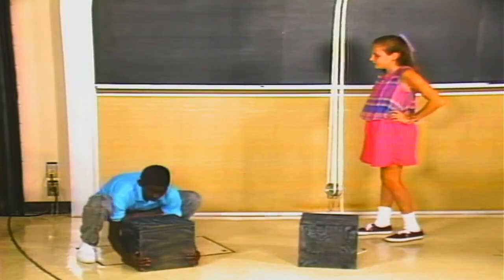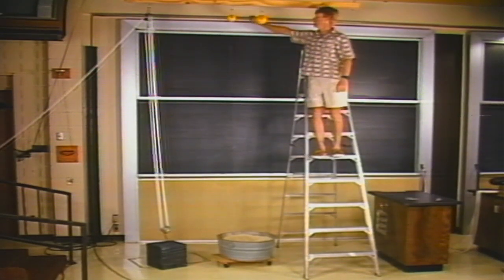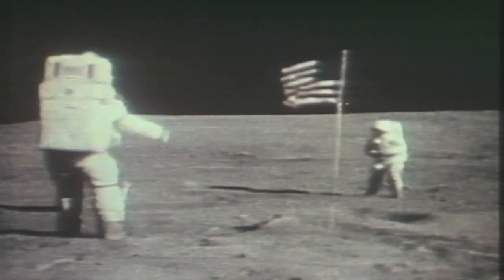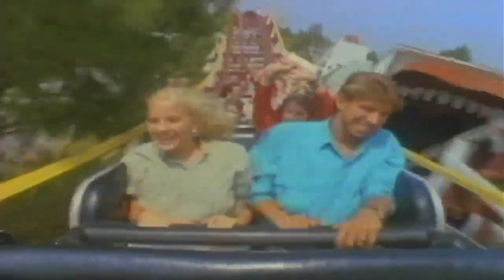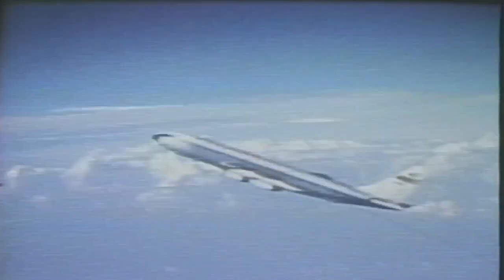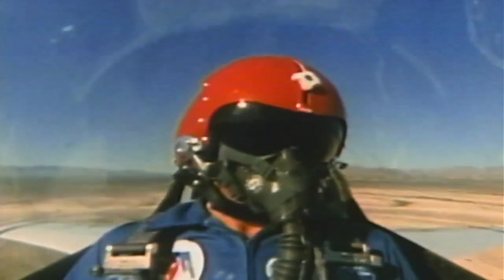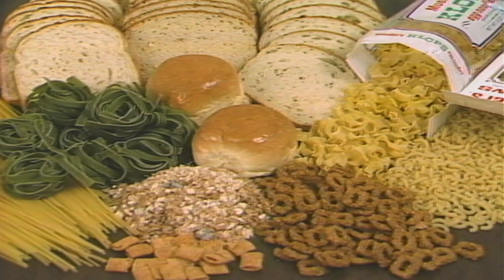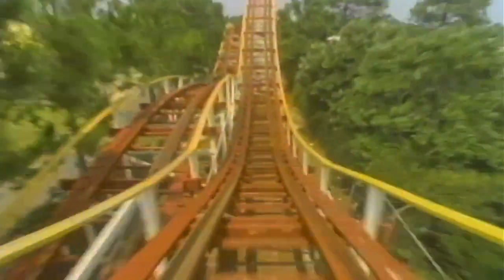ScienceVision ErgoMotion Side 1 for the Apple IIgs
ScienceVision Laserdisc series for the Apple IIgs
Developed by the Interactive Media Science Project, Florida State University.
Funded by the National Science Foundation and Houghton Mifflin Company.